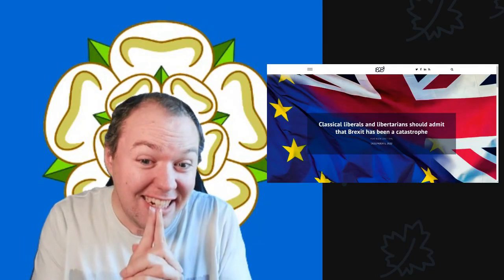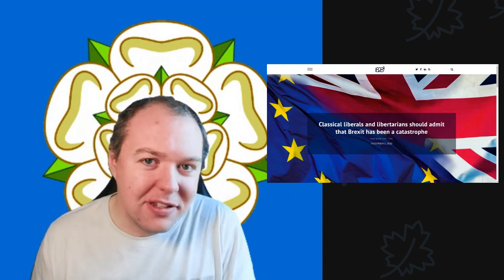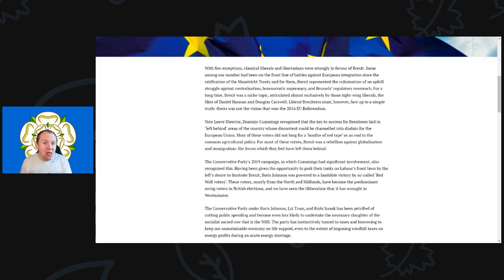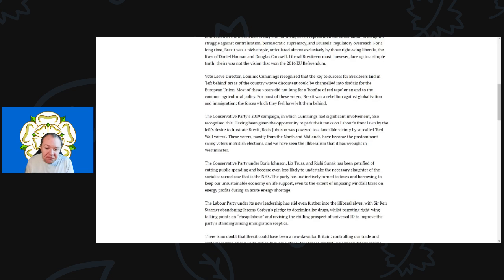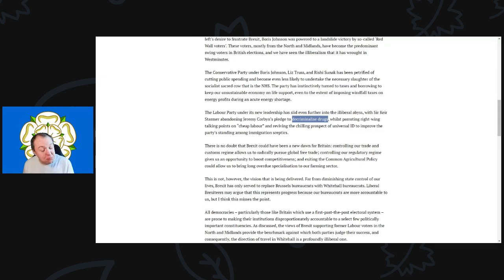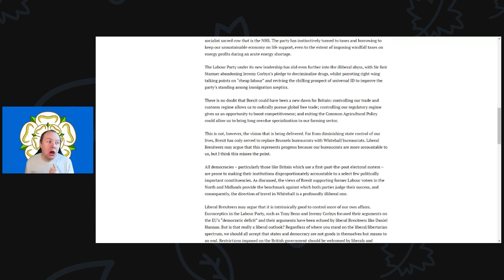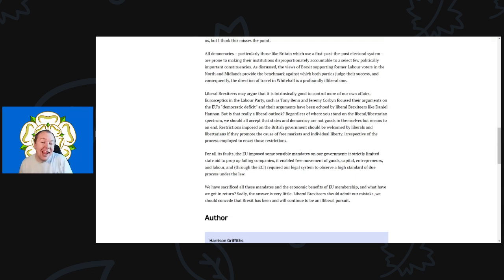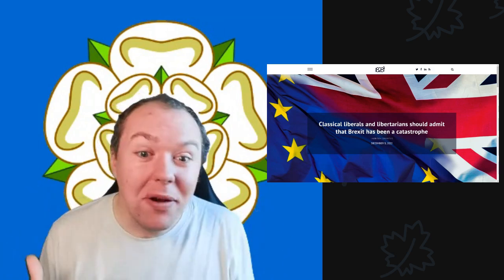Classical liberals should admit that Brexit has been a catastrophe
All is certainly not well in the Brexit camp. The Institute of Economic Affairs, one of the Key movers of Brexit ideology, says it is not working.